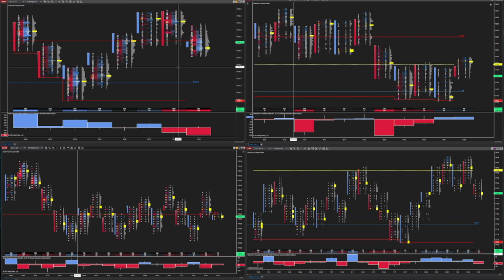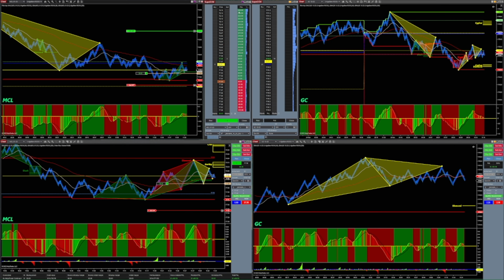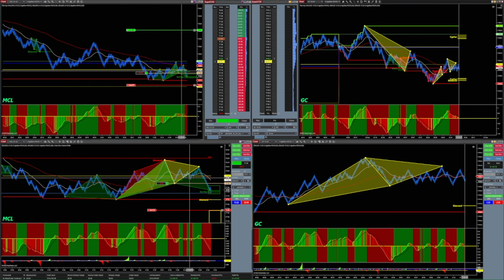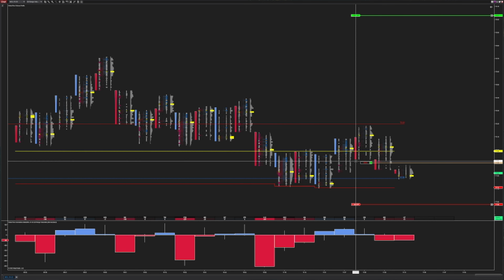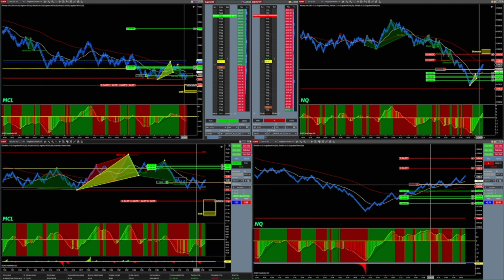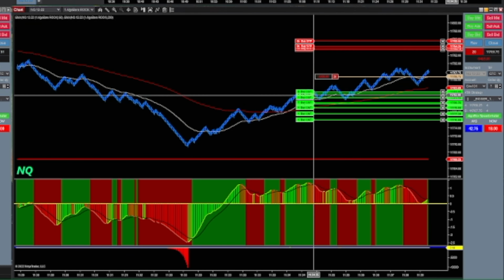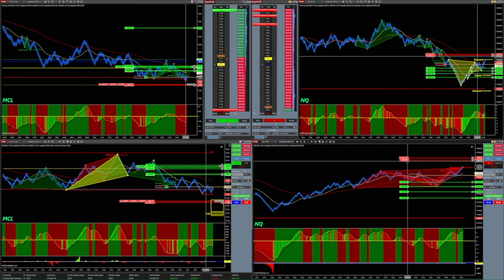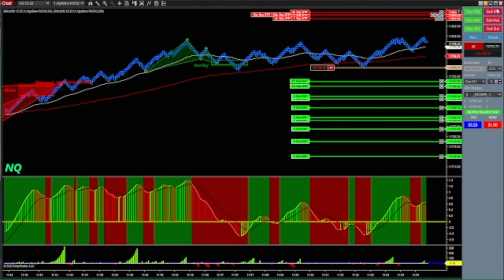E9 - Day trading Examples #2 + Volumetric charts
Just some footage from end of last year testing out some Position sizing systems. Around 7k+ profit locked in on this session under 1 hour.